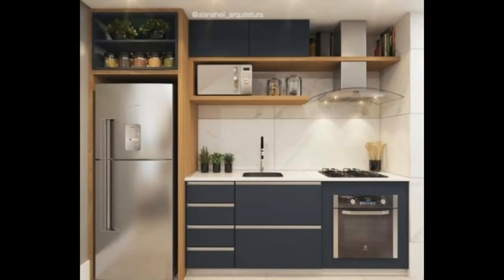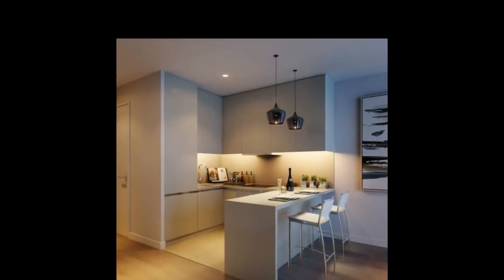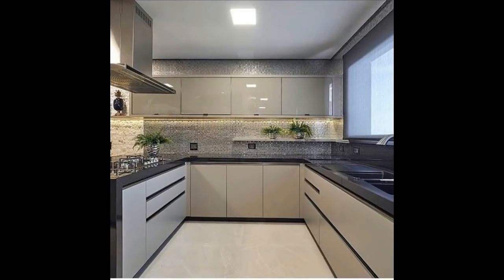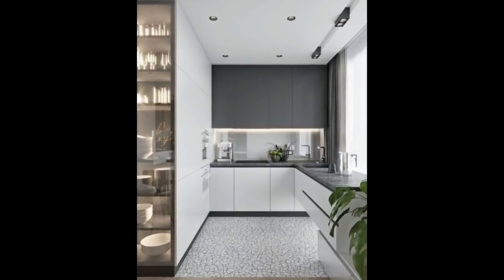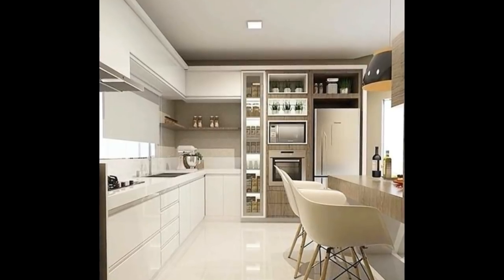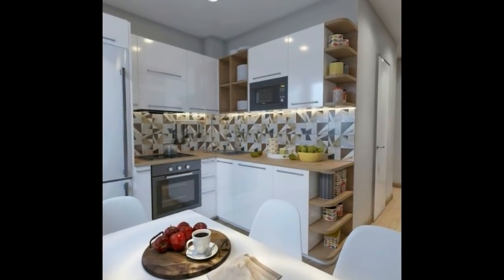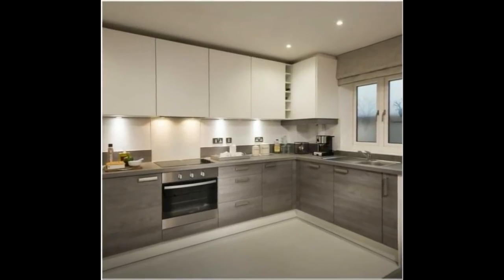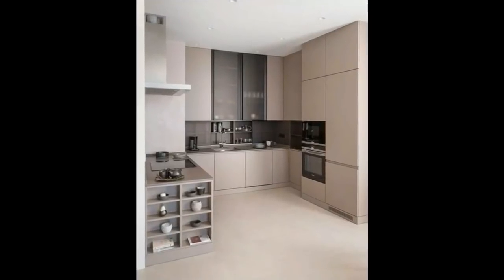150 Small modular kitchen design ideas 2023 (Hashtag Decor)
hashtagdecor latest modular kitchen designs for small kitchens, Creative small kitchen cabinets designs for modern home kitchen decorating ideas 2023 from hashtag decor
modern kitchen storage ideas
small kitchen storage cabinets
american kitchen designs
l shaped kitchen design
u shaped kitchen ideas
kitchen colors ideas home interior design ideas